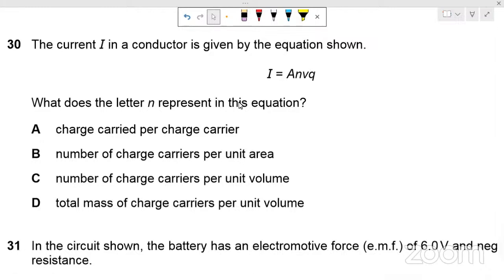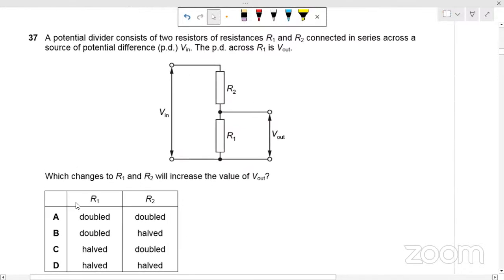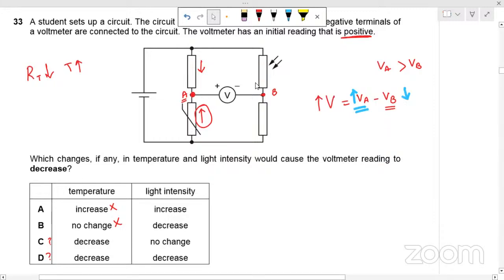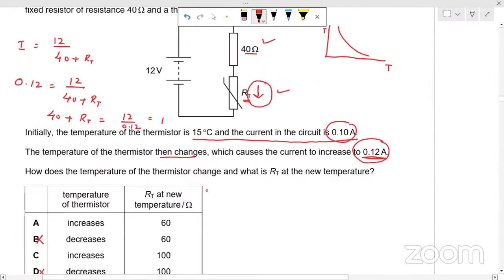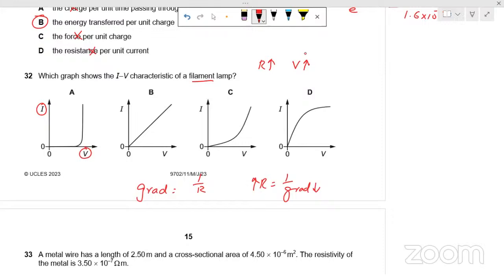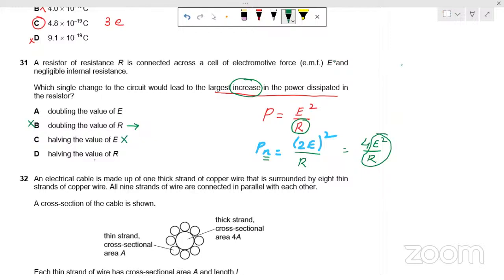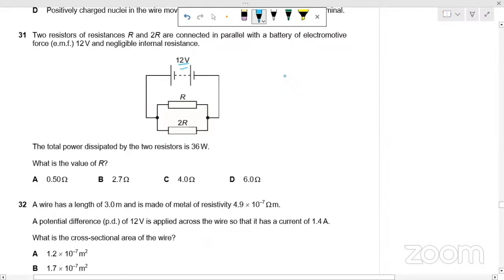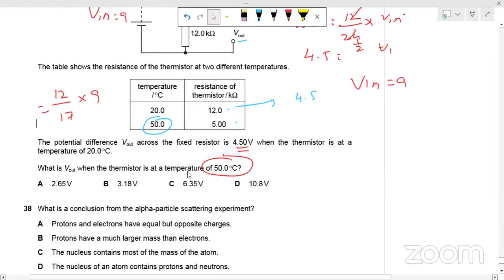All electricity MCQs of all variants of 2023